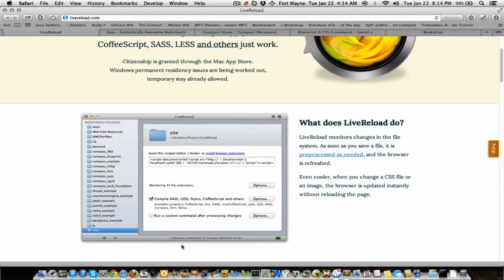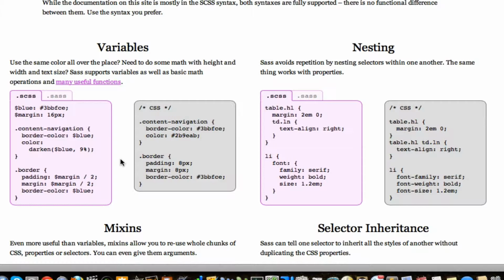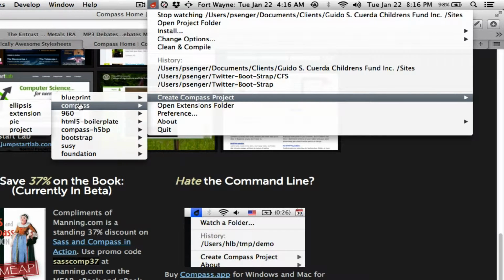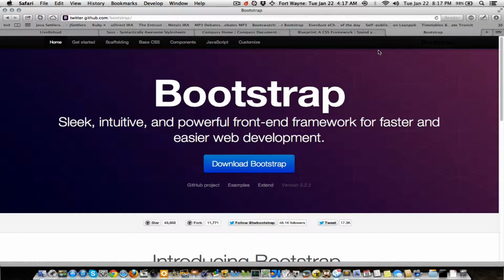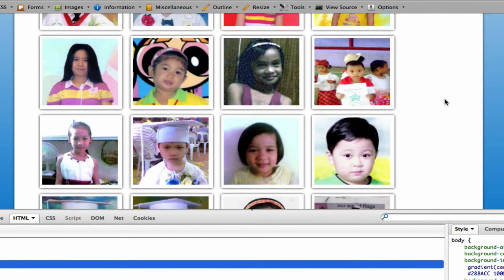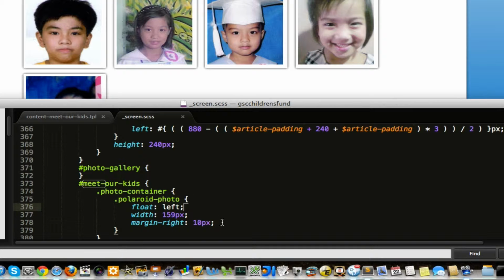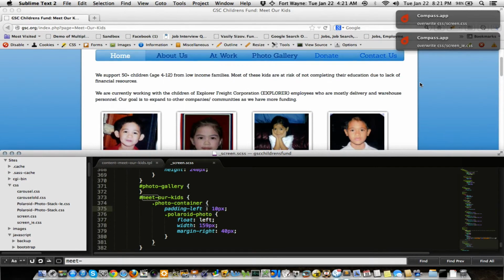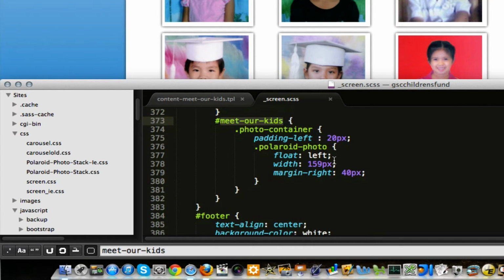A Demo of SASS/SCSS, Compass, and LiveReload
In this video I will show you the power of rapid development with Live Reload, SCSS and Compass.